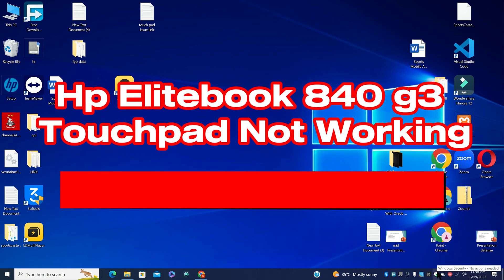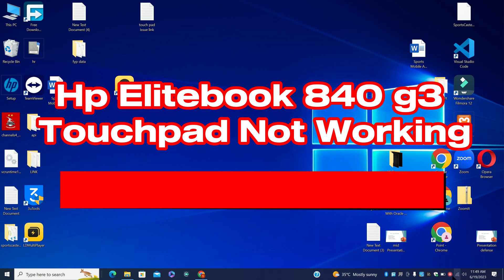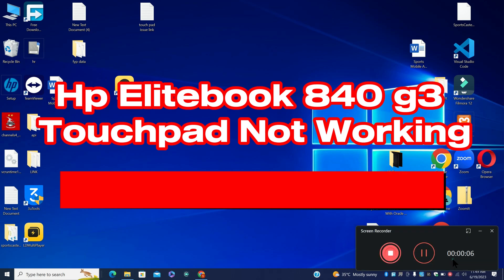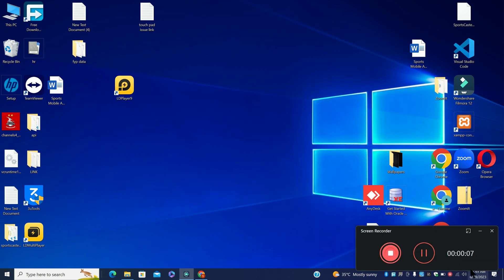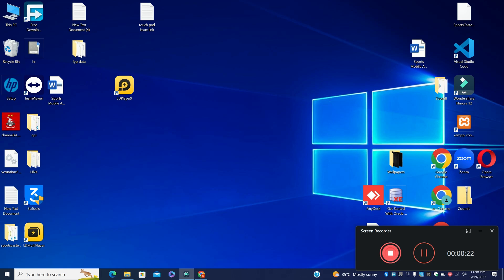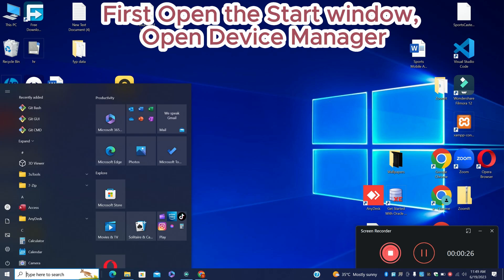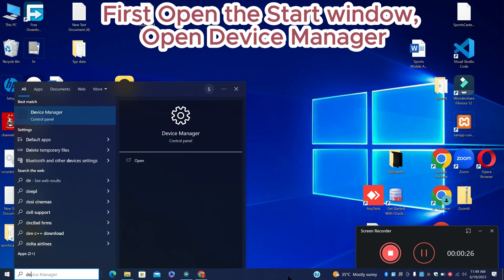HP Elitebook 840 g3 touchpad not working,